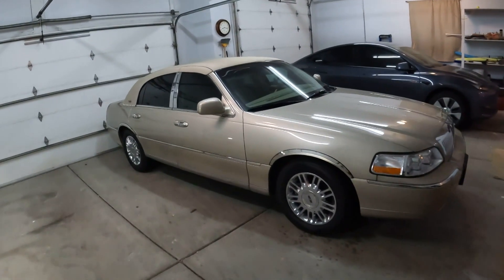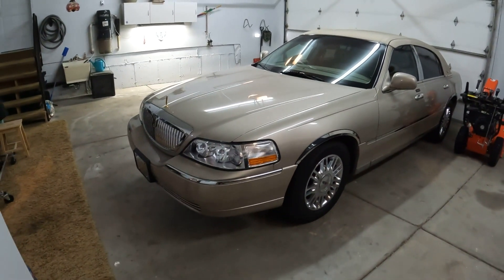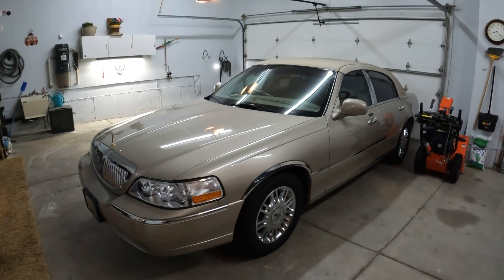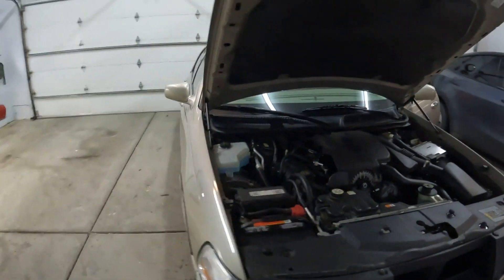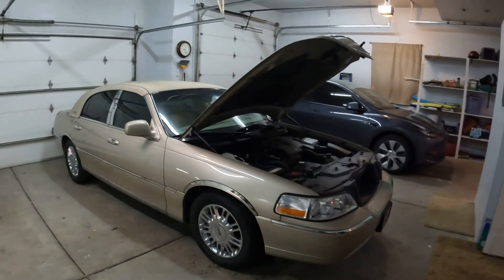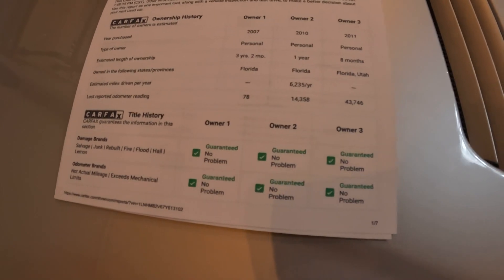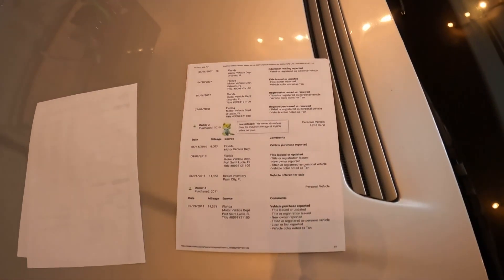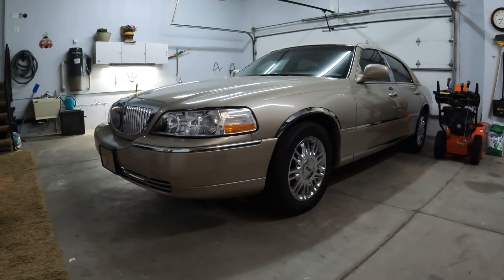My Lincoln Town Car story & CARFAX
In this video I talk about my Town Car. When and where I bought it. This is my 2007 Lincoln Town Car story.